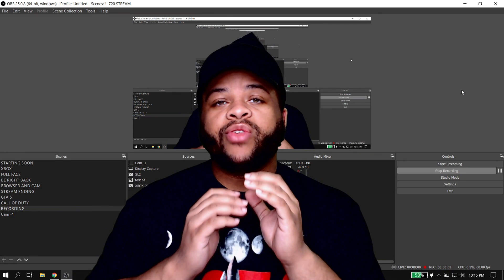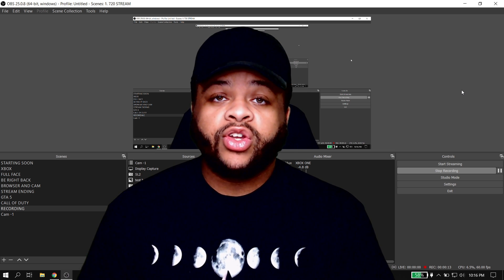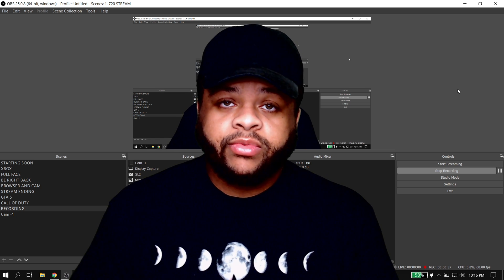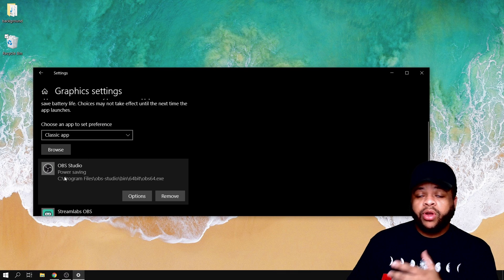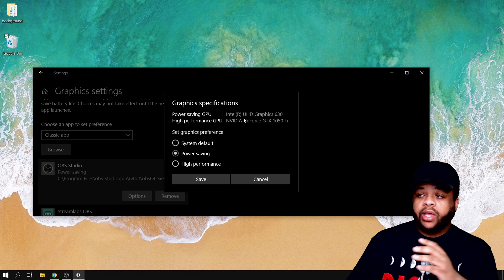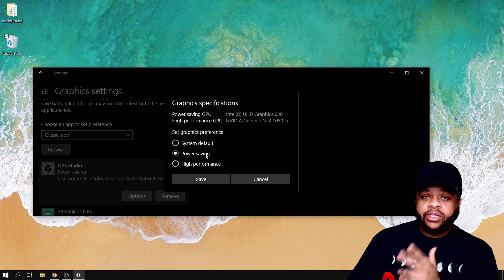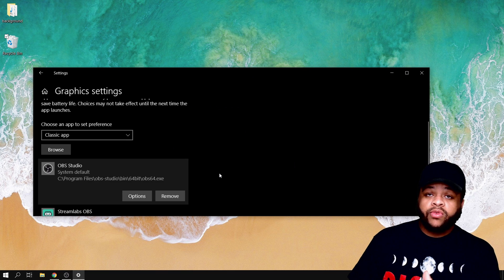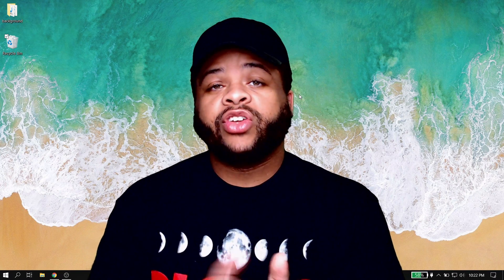OBS Studio DISPLAY CAPTURE Black Screen FIX // How to fix OBS Not Showing Display (EASY)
OBS Studio display capture black screen fix. I show you how to fix OBS not showing the display.